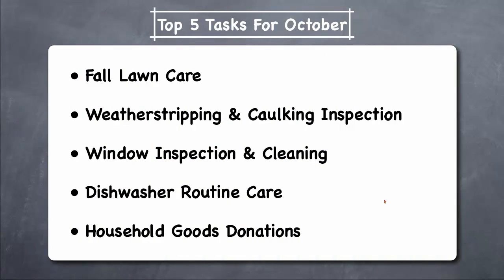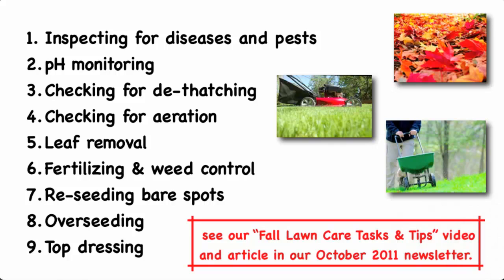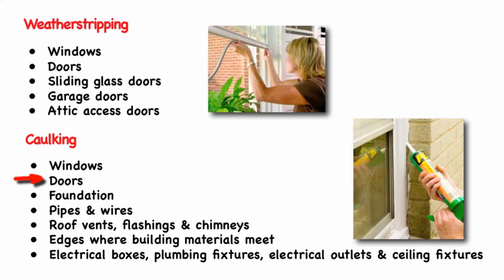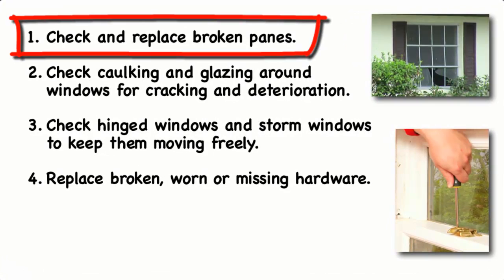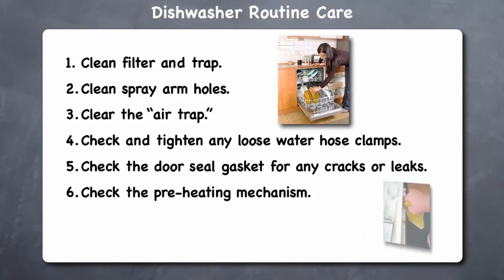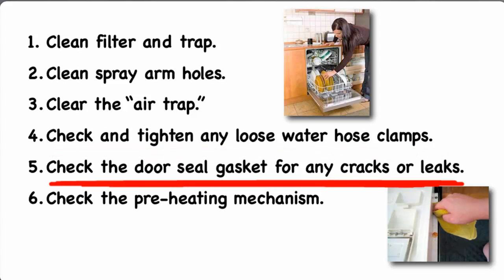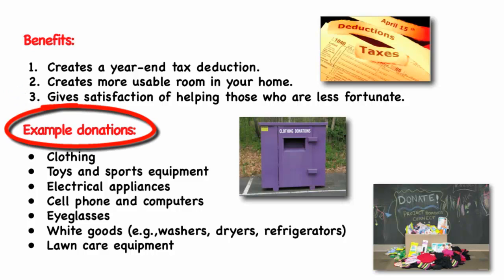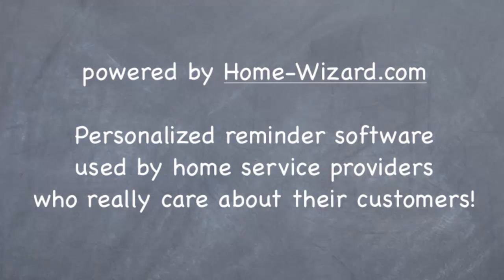Top 5 Tasks for October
shows the top 5 most important home maintenance tasks that you should do during the month of October.